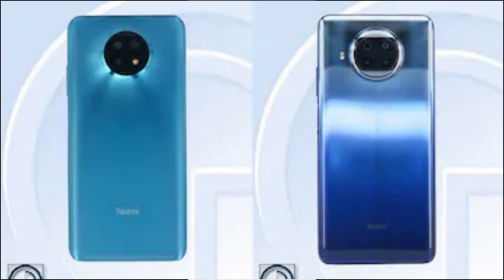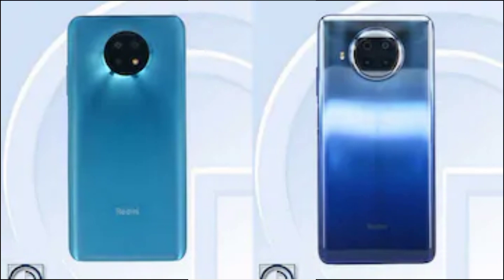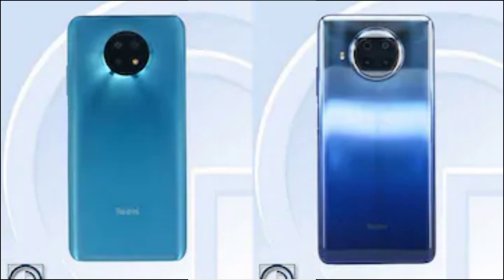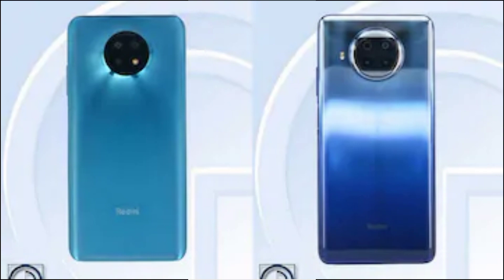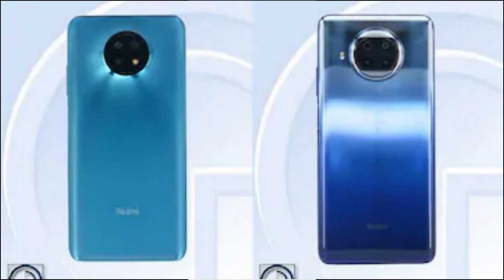Redmi Note 9 5G, Redmi Note 9 Pro 5G Specifications Tipped Through TENAA Listing